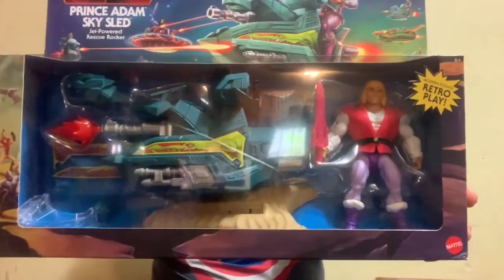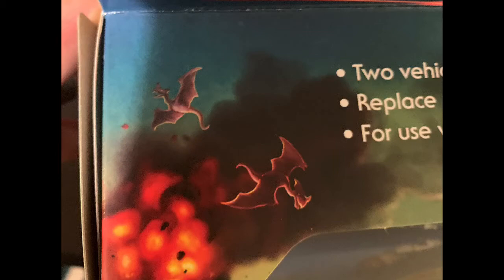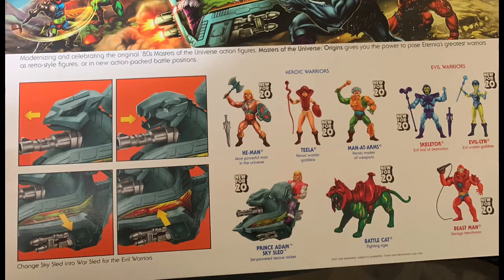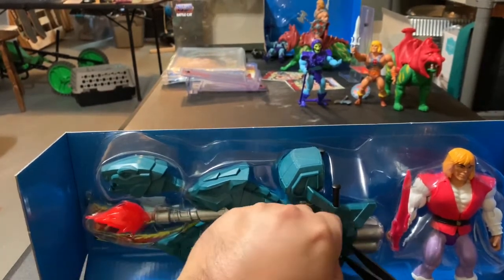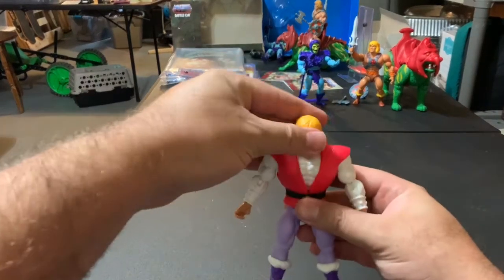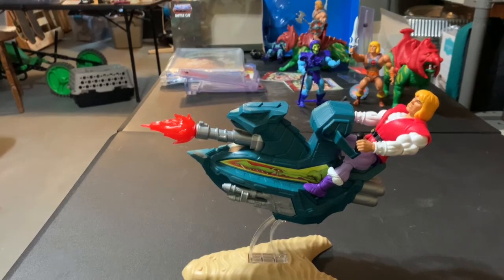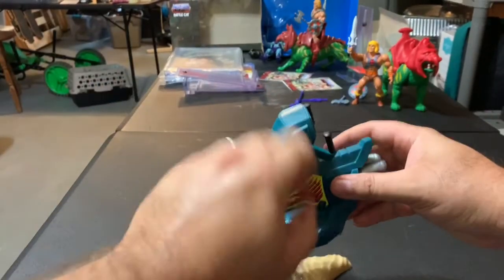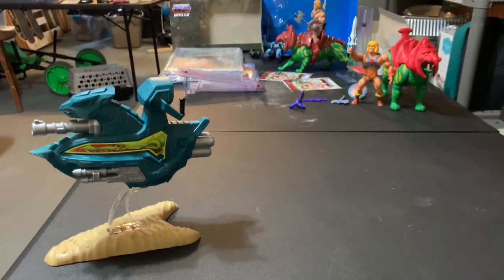MOTU Origins Prince Adam Sky Sled Unboxing